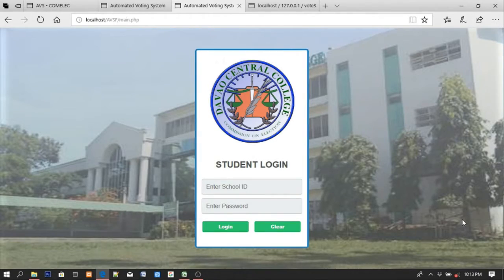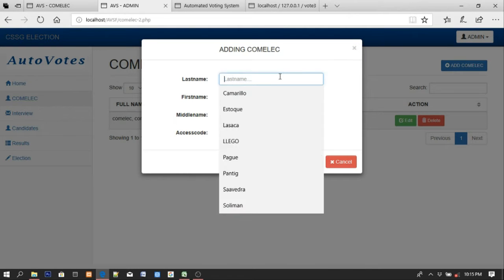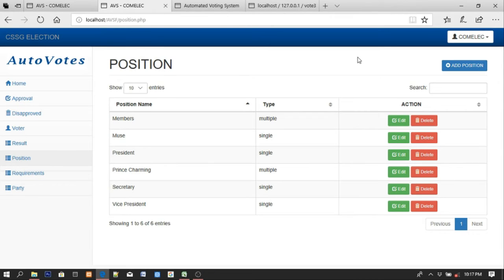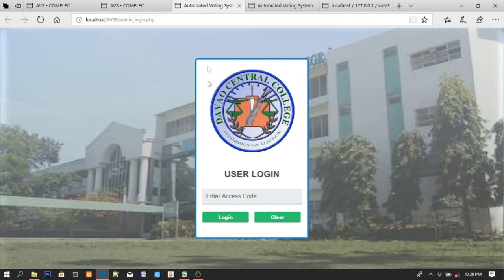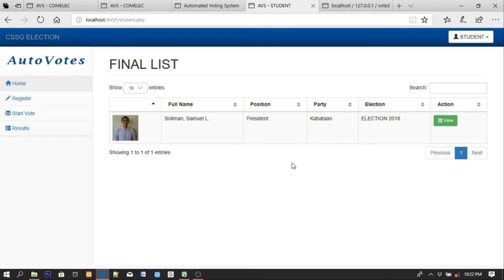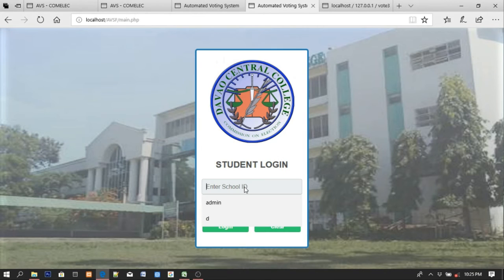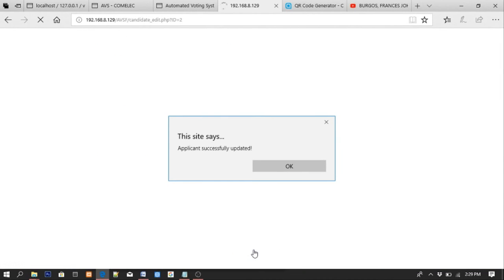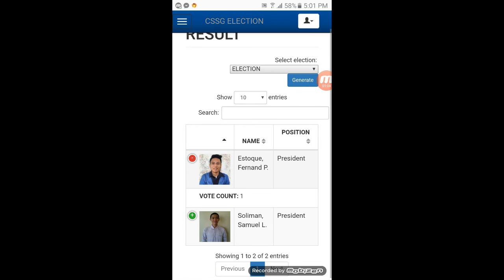INT CELSS' AUTOVOTES TUTORIAL